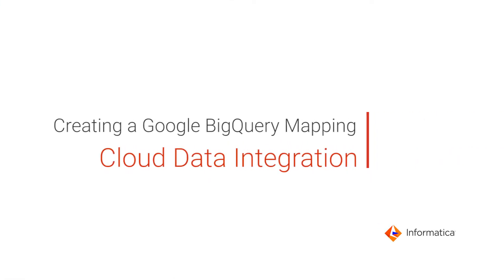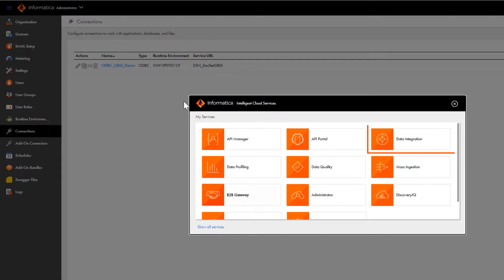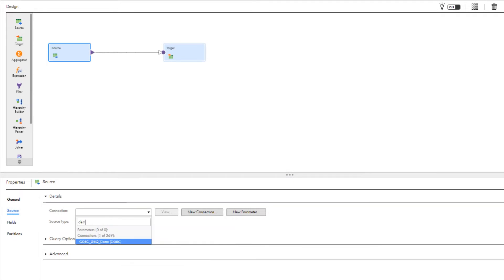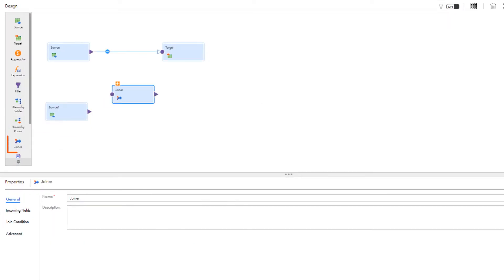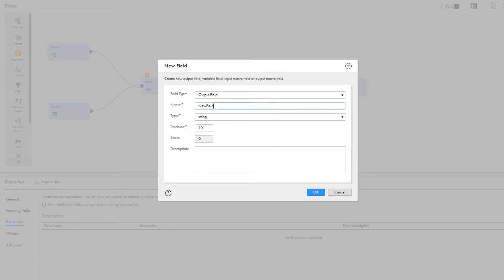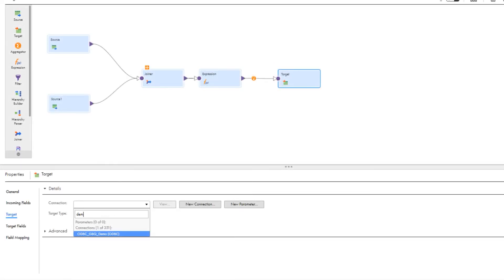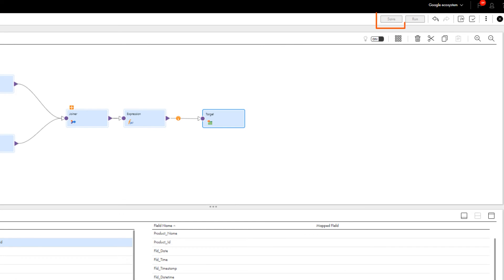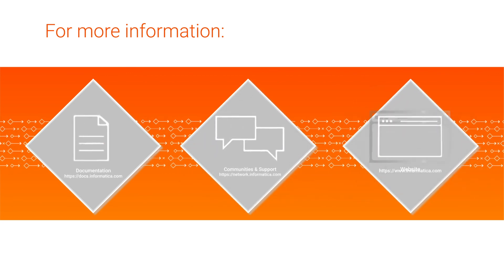Creating a Google BigQuery ODBC Mapping in Data Integration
Learn how to create a Google BigQuery mapping in Informatica Cloud Data Integration to calculate sales data over a period of time.